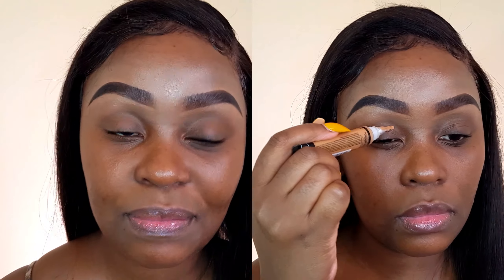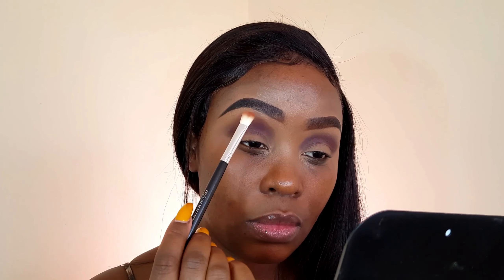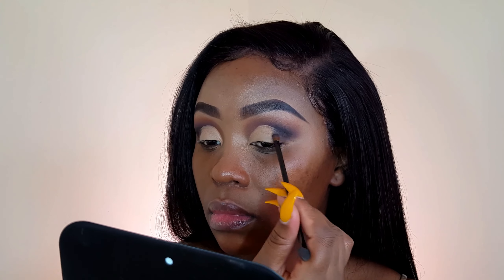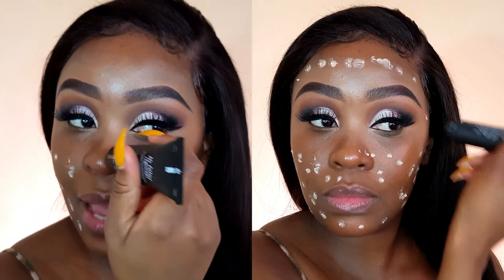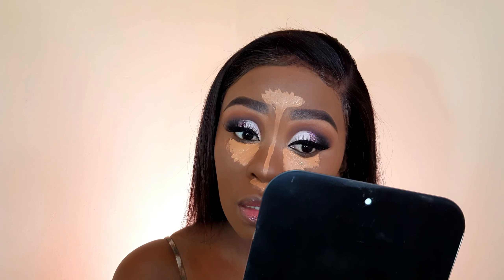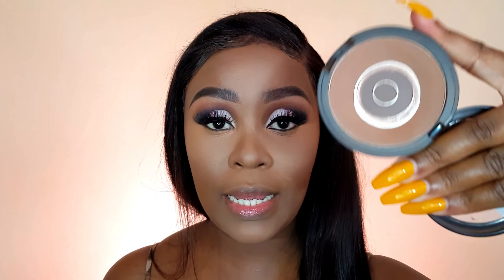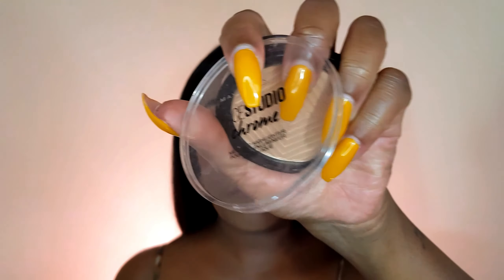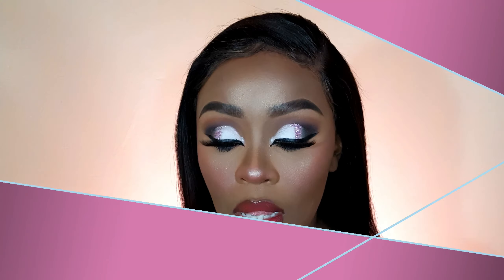Makeup Tutorial for Black Women | South African Youtuber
In today's makeup tutorial for dark skin women, I will be doing a full face makeup tutorial for beginners.
I know that you Beauties will pick up a thing or two about how you can achieve this full glam makeup tutorial for beginners.

This tutorial is very useful for beginners in makeup and I used all drugstore products so in that way it can be a lot easier for anyone to learn my techniques.

Thank so much for watching as I absolutely love showing you how you can master your makeup application skills in each and every beauty tutorial that I post I hope you Beauties enjoy and learn all my techniques so you too can slay this makeup look.

          PRODUCTS USED

FACE:

maybelline fit me mocha
sorbet primer
l.a girl pro conceal cool tan
l.a girl pro conceal toffee
maybelline pressed powder 370
yardley translucent loose powder
yardley loose powder cuppacino
nyx finishing spray
maybelline face studio highlighter
sorbet powder to you
sorbet airtime mouse foundation

EYES:

wetnwild mega liner
makeup revolution deep dive pallete
note sara lashes

LIPS:

essence duck face lippie
essence wet look gloss

Thank you for getting this far Beauties.